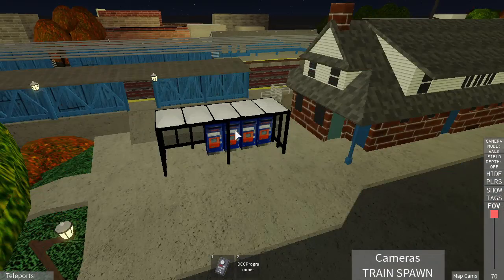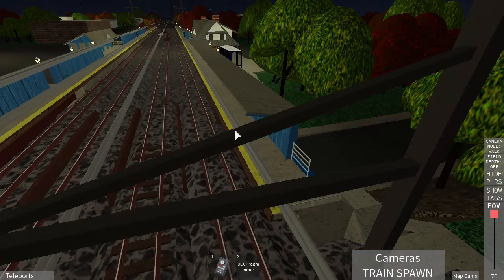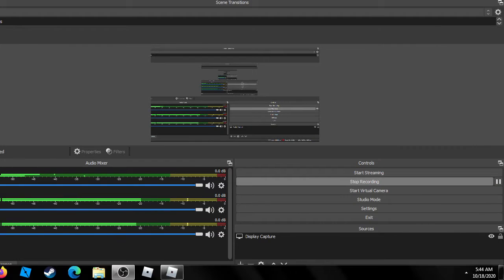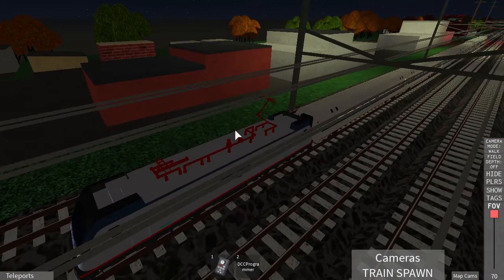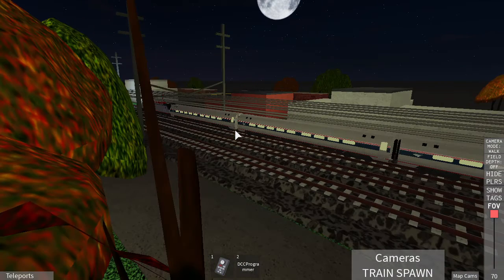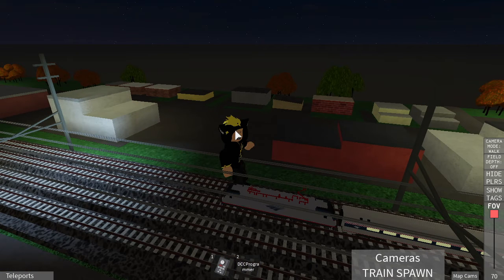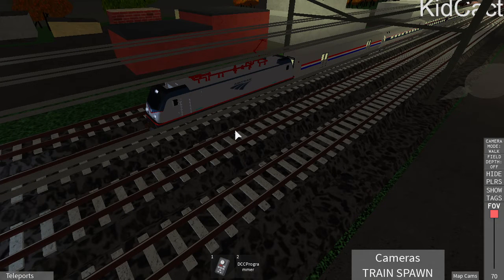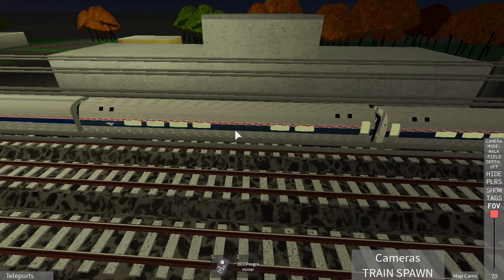MASSIVE UPDATE IN NORTHEAST CORRIDOR ROBLOX!! (NEW STATION AND 5 NEW TRAINS! 2 are AI)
Hello everyone hoped u enjoyed the update review if u want to try this game your self the link is and yea I hope you find this helpful and I will cya guys next time bye bye!